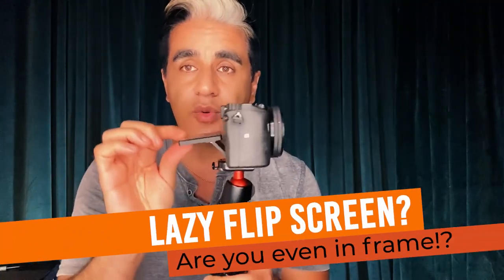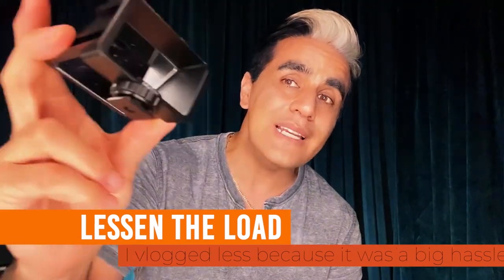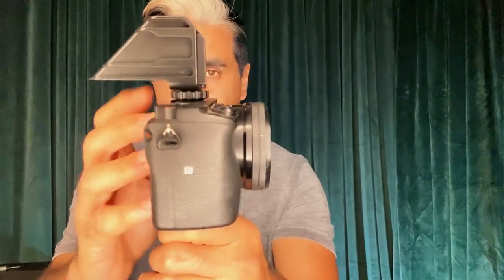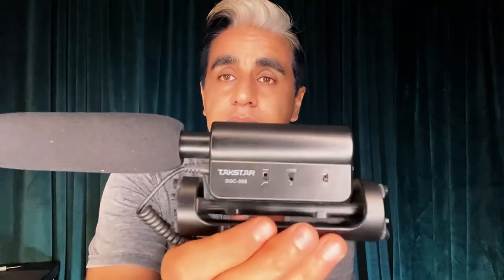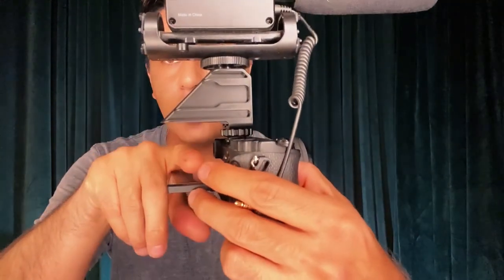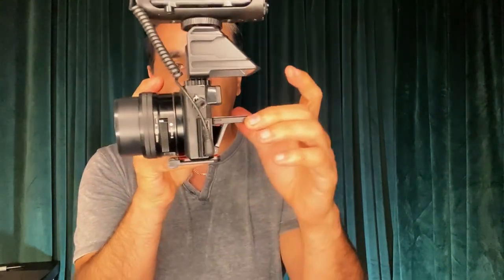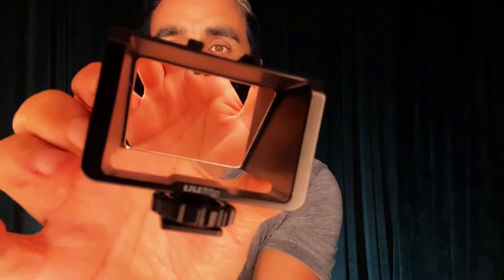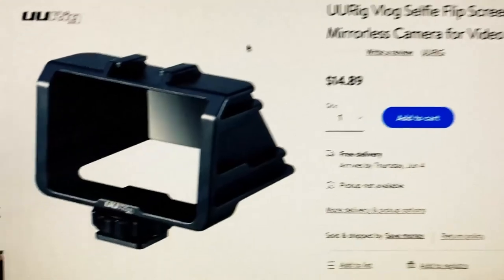Cheap Blogging Setup for Beginners - UURig for the win! (I bought 2)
The best flip screen for recording vlogs might cost you hundreds of dollars but this is by far the best hack to that problem. I was looking for a long time on the best solution, because carrying around an external monitor, HDMI cables, batteries, chargers and brackets was going to make vlogging a harder task. Enter the UURig R031 vlog flip screen. This is a review and unboxing.

If you want to learn business tips more by listening to a podcast, here’s mine:

I have limited quantities of my personal photograph available for sale, collector’s editions

Cameras:
Sony A6400
Sony A6000 (also great!)
Canon EOS R (the new baby!)
Mavic Pro Drone

Lenses:
Favorite Lens Canon 24-70
Beautiful 50mm Lens
2nd Favorite Fashion Photography Lens

Lighting Gear:
Weeylite LED RGB light better than I expected!
Ring Light by Neewer (my main light)
Video Mic
Wandlight Yongnuo LED
Excellent LED Light
Add Color with Gels!
Bounce because you NEED it